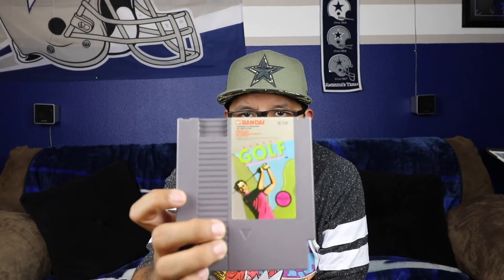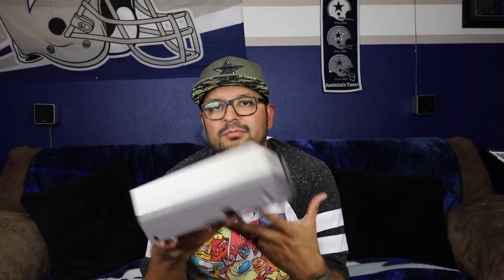Recent Gaming Pickups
Here we have the pickups from over the last few months.